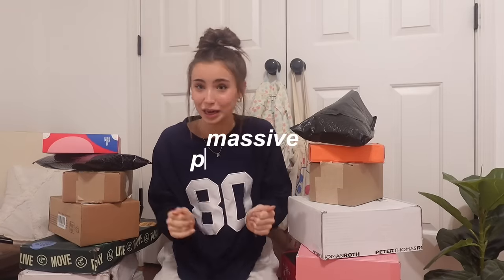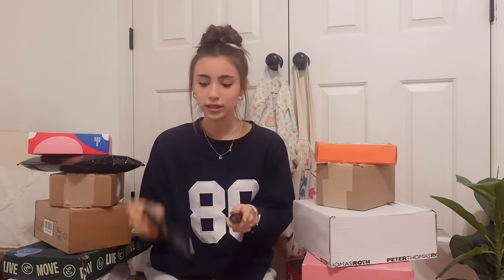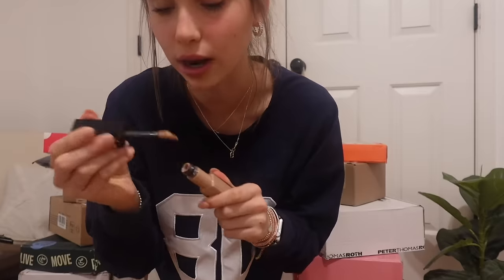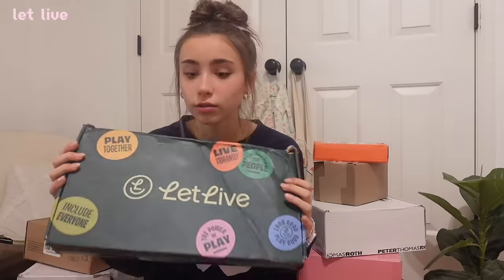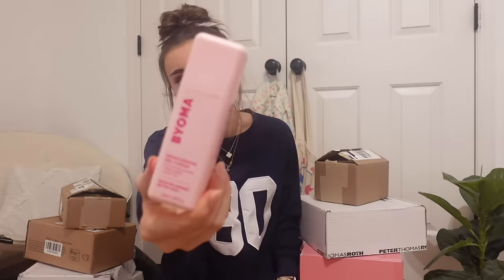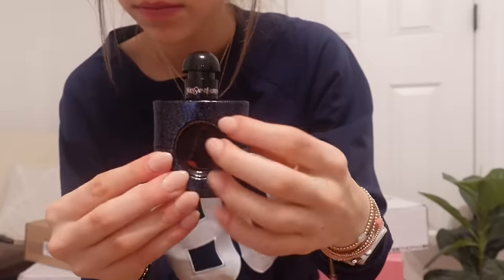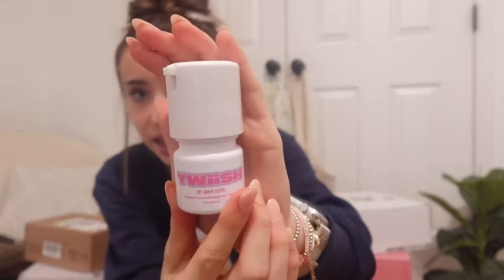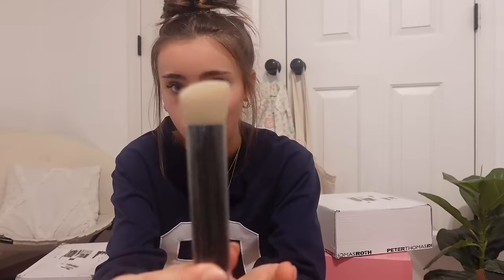huge pr package unboxing *makeup, skincare, clothes, + more*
hi guys!! in today’s video i will be unboxing a ton of pr packages with you! I hope you guys enjoy hanging out with me and seeing what I get. thank you guys so much for watching and I hope you enjoy!! -noelle🌟

(ps. THANK U GUYS SO MUCH FOR 100K ILY 🥳)